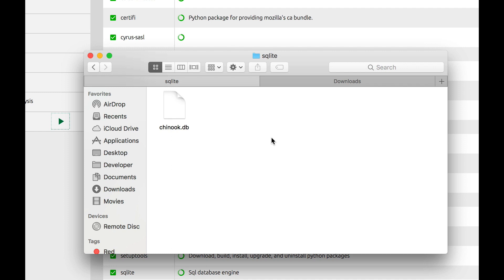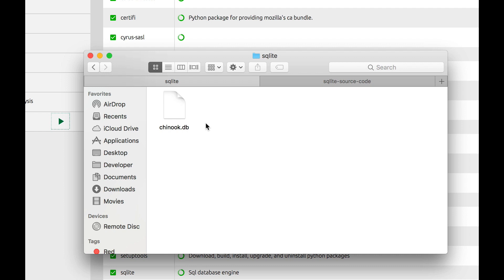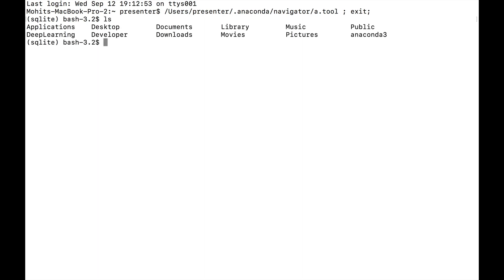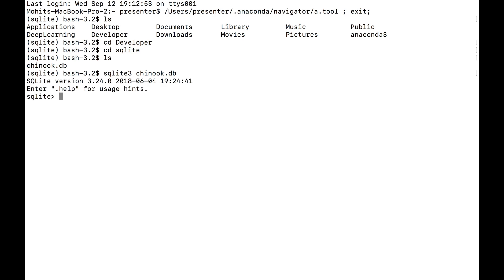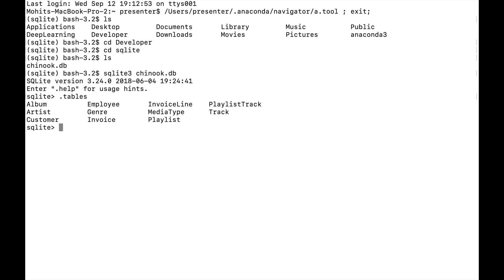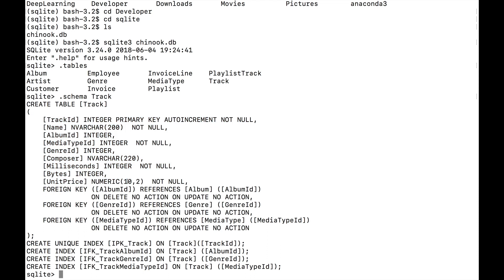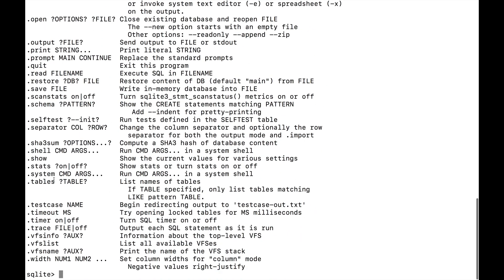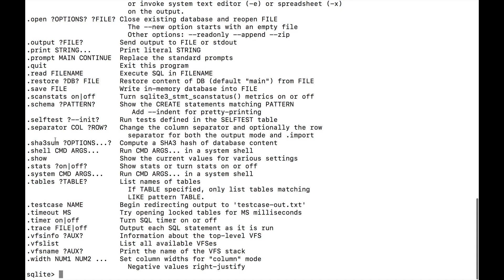How to Load an SQLite Database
TRANSCRIPT

In this video we're going to get started with SQLite. So the first thing that we have to do is download the main project source code, because inside of it is gonna contain a database file that we're gonna be working with. I have it already put up here called chinook.db, and it is a sample database that's quite popularly used for learning about SQL and SQLite, actually. That's the SQLite database and it already comes pre-populated with a ton of different rules, and it helps exemplify all the different features that SQLite has to offer. So the first thing you'll need to do is download the source code and unzip it. So on Mac OS I can just double click to unzip. On other operating systems you might have to do a right-click and then extract all. And then go into here and you'll have some source code, but the thing we're looking for is chinook.db. So I wanna copy that over into your working directory, whichever directory you want to be doing code in and housing our little database here. So I've already created a folder here called SQLite, and I'll be using that to host my database in, then any source code, any SQL code that I write, it will also go into this folder. So now that we have chinook.db copied over, we can load it up in -- load it up in SQLite, and then run it and just kinda mess around with SQLite a little bit so that we can kinda get comfortable in using it before we get on to doing queries. So after we have this copied over, you'll want to open up Anaconda Navigator and go to Environments, and then make sure that you've imported the SQLite environment because we'll be needing that. And in order to run So SQLite is a command line tool that we can use and so that's already pre-installed with dependencies so we just have to run it from the command line and then it'll open up a separate terminal where we can run queries, and see the results.

So I click on the screen arrow in my environment, make sure its the correct environment should be SQLite, I can click on this green arrow and go to open terminal. That will pop up this terminal and before this bash-3.2 dollar sign thing, there should be .. you know you're in the correct environment because environment name will be in parentheses. Okay, so now we have to navigate to the directories where we saved our stuff in. And so just a quick tutorial on Bash, you can type in ls and hit enter. That will show me where I currently .. it will show me the directories that are in the files that are in my current working directory. And so, it will usually default to your home folder and so my SQLite is in developer/SQLite. So if I want to go into a directory, I type cd which stands for change directory then I can just type in Developer and then hit enter. And now I'm in the developer directory. And once again, I can type in cd SQLite and hit enter. And now I'm in the appropriate directory. And I can just double check by hitting ls and then there's my chinook.db. So I'm indeed in the correct folder. Okay so now to get into the SQLite prompt, all I have to do to load this database. So type in sqlite3, space, the name of the database so chinook.db and then I can just hit enter. And then you'll see this is the SQLite command prompt. So SQLite and then a right carrot and we'll have a prompt here and then it'll show the SQLite version and then some other things. Okay, so from here, here's kind of the home point where we can start running all of our queries. That it will all be run from this SQLite command prompt. And so we have this chinook database but what's actually in it, we need to get some idea of what kind of tables it has and what kind of information is in those tables. So there is a number of SQLite meta commands. They're called meta commands because they're not exactly SQ, they're just commands that we can use to help navigate our database. So one of them that's very useful, especially if you have a new database that you don't quite know what is inside of it yet, you can just type dot tables and inside, when you hit enter it will give you a list of all the tables that .. it is inside of this database.